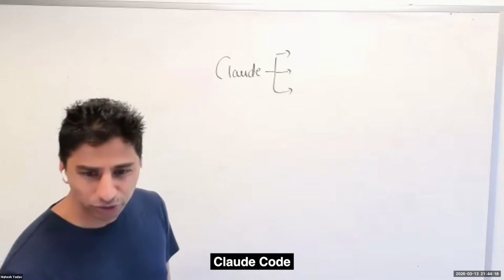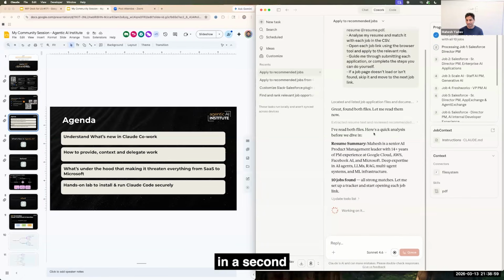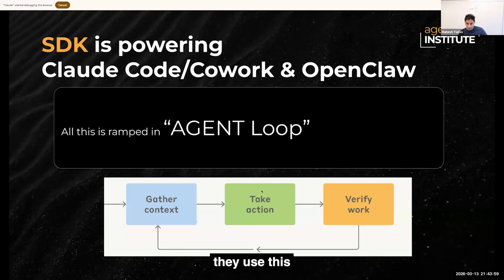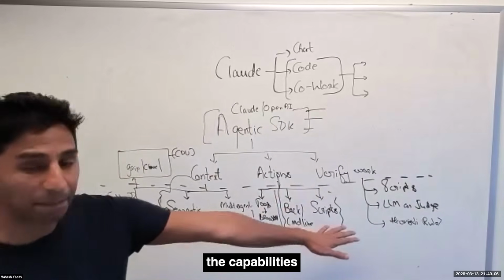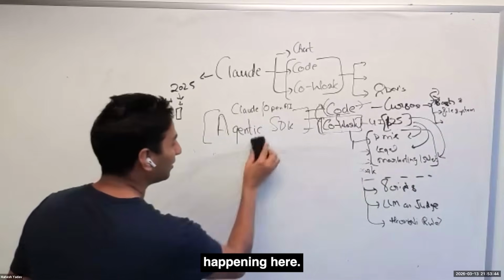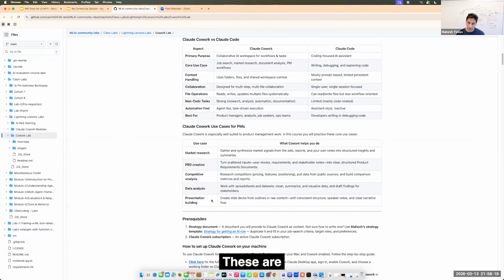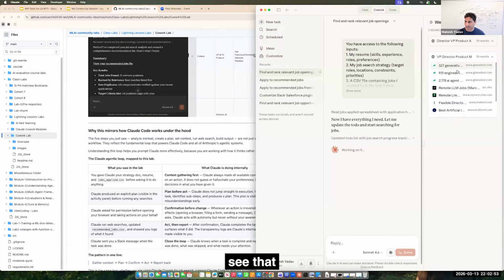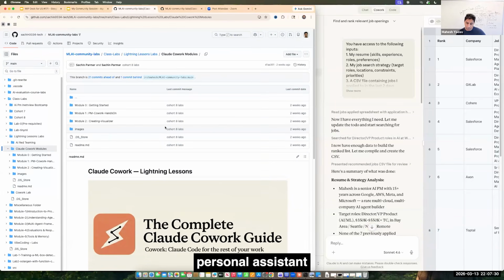Agentic AI PM Build Session: Claude Code & Co-Work Explained - Build AI Agents That Work for You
AI agents are evolving fast — and tools like Claude Code and Co-Work are changing how automation works.

In this session, Mahesh explains the new agentic AI stack and demonstrates how you can build an AI agent that can search and apply to jobs automatically.

You’ll learn:
• What Claude Code and Co-Work are
• The new Agent SDK and agent loop architecture
• Why agent orchestration is becoming automated
• The new capabilities introduced by Claude Code
• How AI agents can access your file system and run scripts
• How agents gather context, take actions, and verify work
• How to build your own assistant with AI agents

You’ll also see a live demo of an AI agent that searches for jobs online and applies to them automatically.

This session covers:
- Agentic AI architecture
- Claude Code vs traditional AI agents
- Context engineering and automation
- File system access and bash execution
- Multi-agent orchestration
- The future of AI productivity tools

If you're building AI products or exploring the future of automation, this session will help you understand how the new generation of AI agents actually works.

Timestamps
00:00 – Introduction: What Claude Code changed
01:30 – Mahesh's background and experience building AI agents
04:20 – Agenda: Claude Code, Co-Work and agentic AI
06:30 – Demo: AI agent that applies to jobs automatically
11:30 – How the agent searches and applies to jobs
15:00 – What changed in agentic AI since 2025
18:30 – Traditional multi-agent architecture
22:40 – The new Agent SDK and agent loop
27:30 – Claude Code vs previous agent frameworks
31:00 – Major new capability: File system access
35:10 – Running bash commands and scripts with agents
39:20 – Context gathering and context compression
44:00 – Actions: tools, scripts, MCP servers
48:30 – Verification: rule-based checks and LLM judges
52:40 – Claude Code vs Co-Work (developer vs business users)
57:00 – Real enterprise use cases (legal, HR, operations)
01:02:00 – Disruption of traditional software tools
01:06:30 – Hands-on lab: building your own job-applying agent
01:12:30 – Setting up context (resume, strategy, job history)
01:18:00 – Running the agent and browsing actions
01:23:30 – Future labs and projects
01:26:30 – AI PM interview bootcamp and OpenClaw preview
01:30:00 – Final resources and closing

Whether you're a hobbyist or a professional looking to get a grasp on GenAI Product Management, feel free to join our AI PM community for more such sessions

Fill out this form to receive an invitation to all my Free Live Sessions & Get Free AI Learning Resources